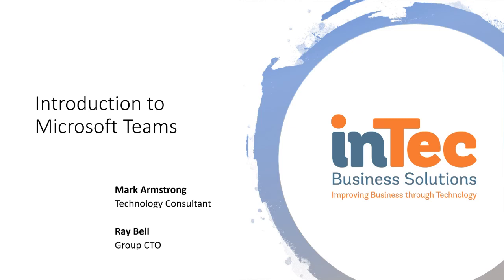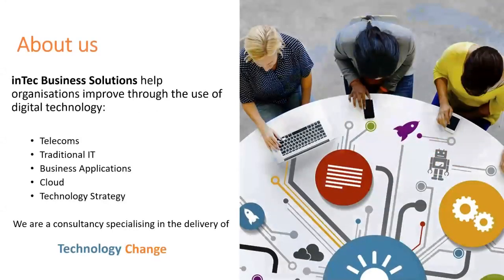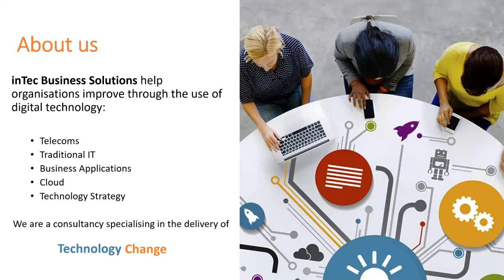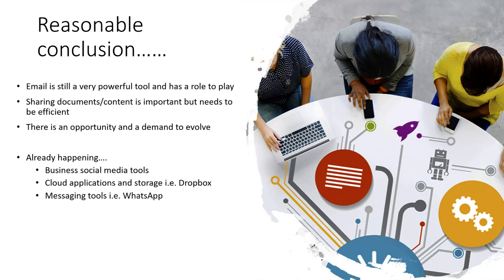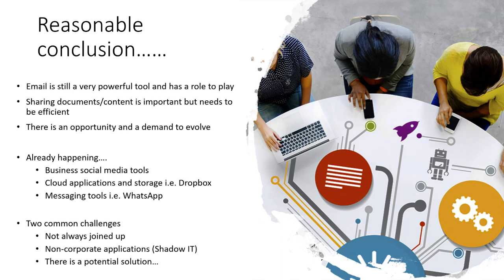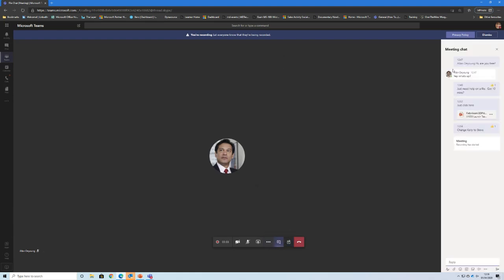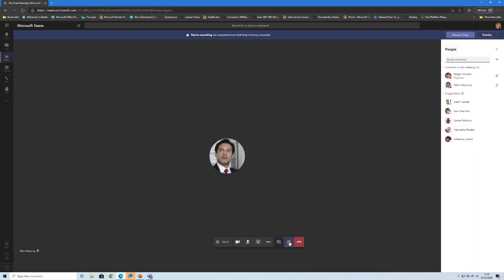Ultimate Guide To Microsoft Teams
Here at inTec Business Solutions, we have been working hard to ensure companies have the ability to work remotely without affecting their performance or impacting revenue.

Most organisations have features available to them through existing subscriptions which can help mitigate the impact of the COVID-19 isolation strategy the UK Government has advised. Microsoft Teams is an application many people are not utilising even though it’s included in the Office 365 licensing most companies have.

On 1st April 2020, we hosted this FREE webinar to show the benefits of staff collaboration using video conferencing, instant chat and how to use channels effectively.

If you would like to discuss implementing Teams in your business or if you need any help with training, please get in touch via: